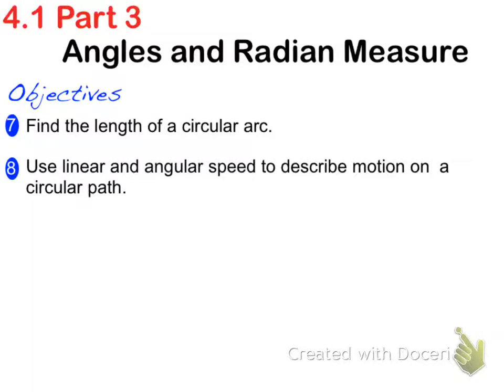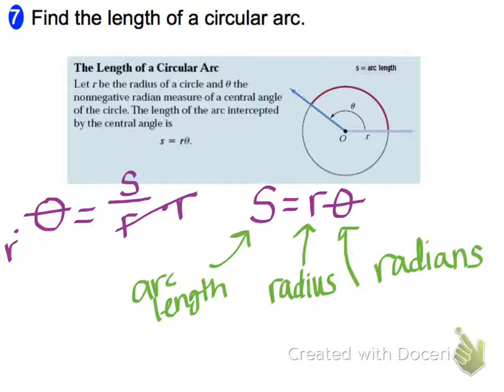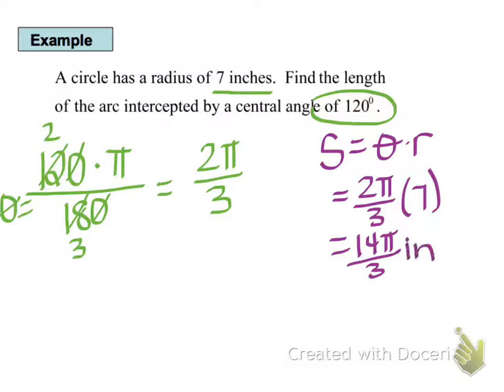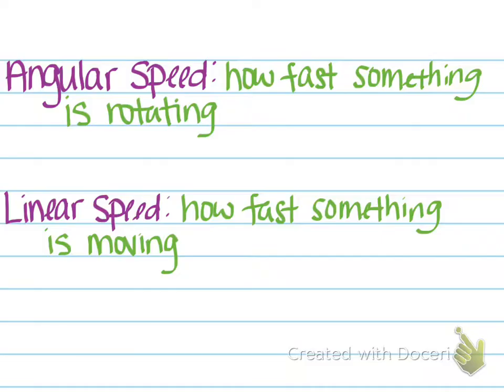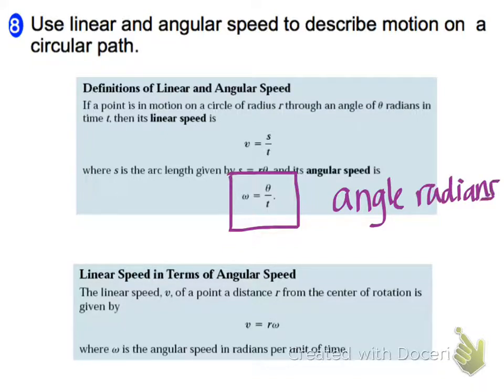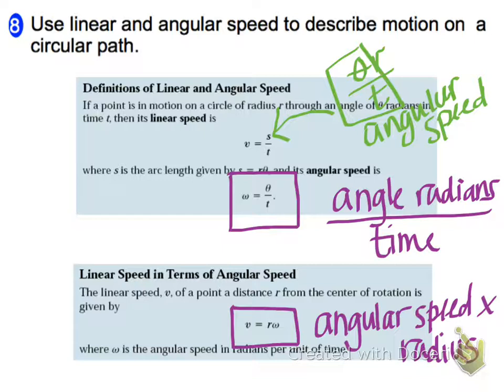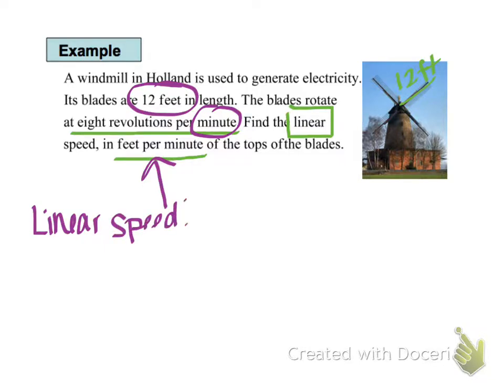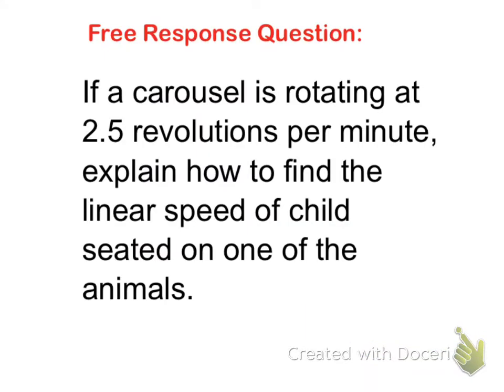4.1 Part 3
Angular and Linear Speed